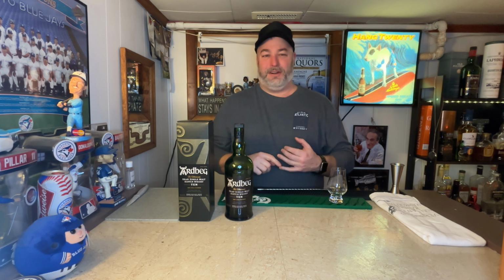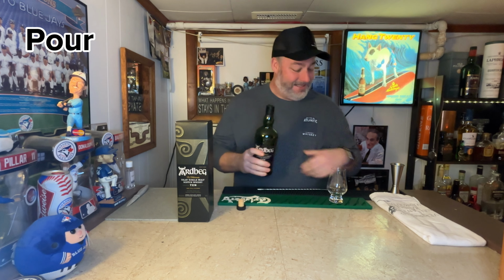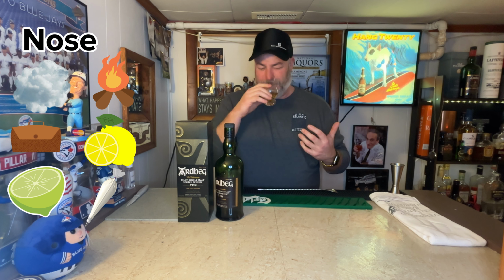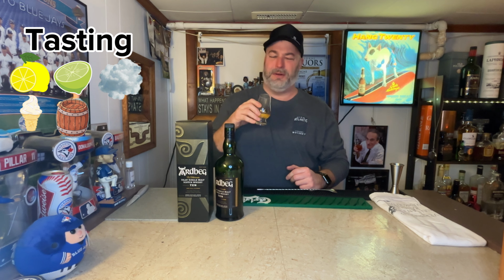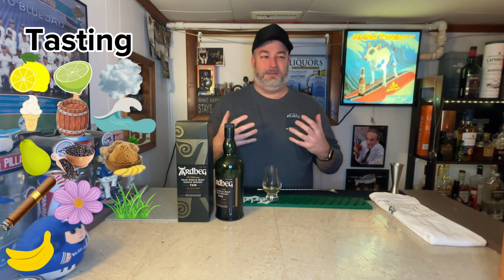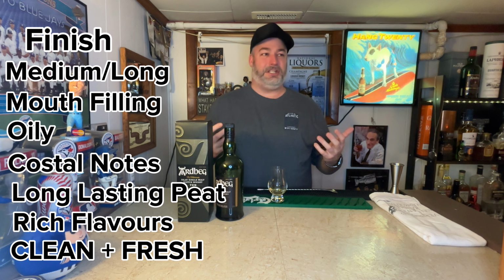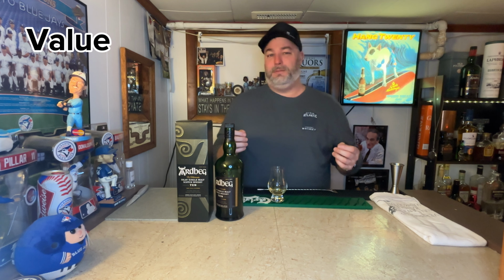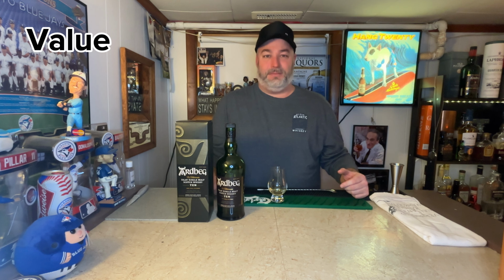The 10-Year-Old Is Ardbeg's Most Important Whisky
We are continuing on journey through the Ardbeg core range with the 10-Year Old expression! This famous Islay malt that is matured in ex-bourbon casks and is a peaty masterpiece. Ardbeg distillery one of the big 3 on Islay and sits on the south side of the island. With notes of fresh citrus, costal brine, it is a fresh and clean smoky dram.  I'll taste it and give you my thoughts and opinions. Stop by and join me for a dram! Cheers!

0:00 Intro
0:12 Overview and Specs
1:29 Presentation
2:06 Pour
2:57 Nosing
5:03 Tasting
7:39 Finish
10:42 Value
13:31 Outro